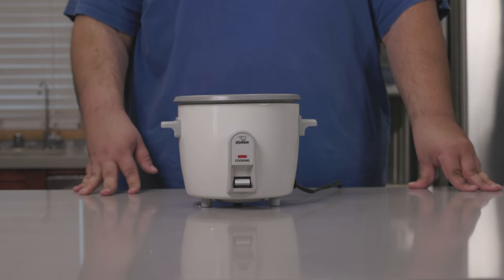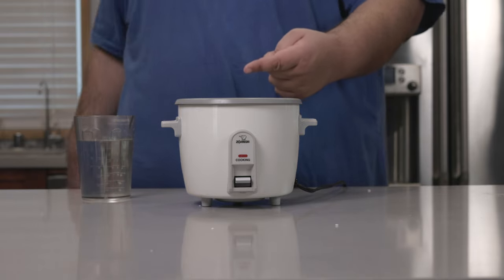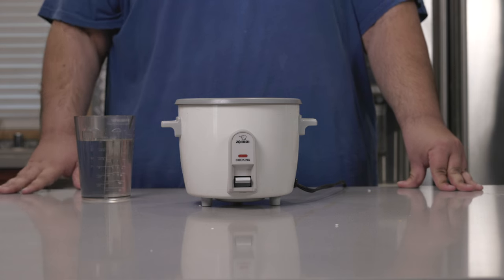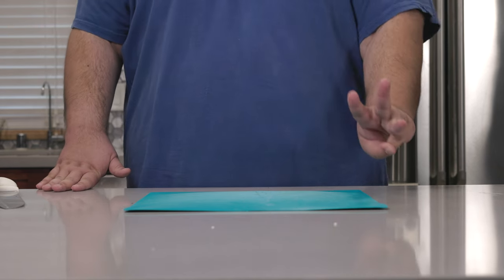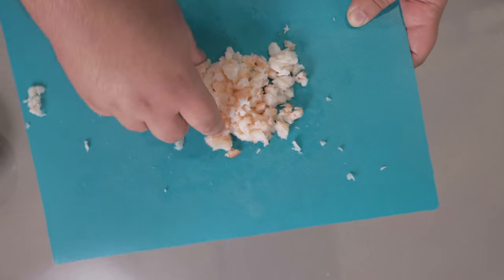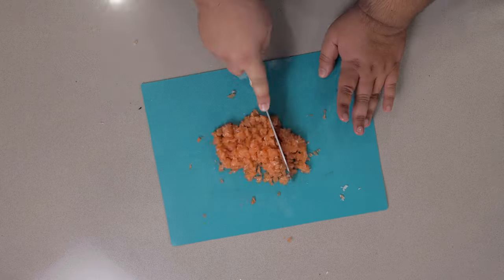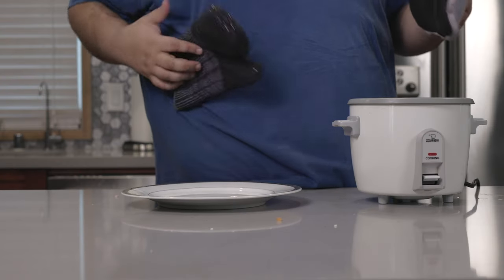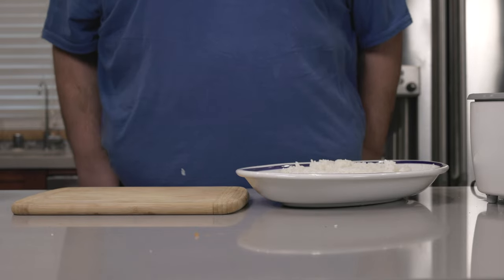How to Make Onigiri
Onigiri is the quintessential Japanese snack.  Wether filled with shrimp mayo, bonito flakes, or whatever else goes well with rice, you can make a filling snack in a fraction of the time.  So make some room for some Japanese rice balls.